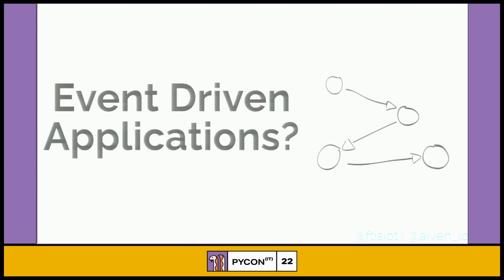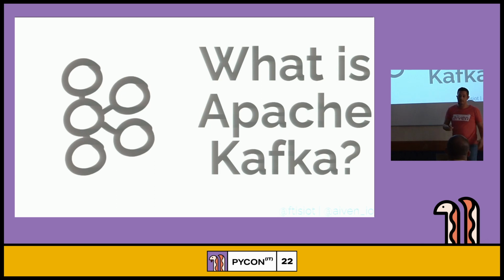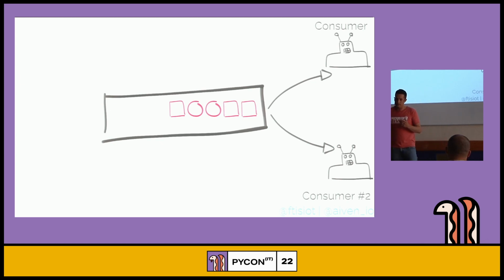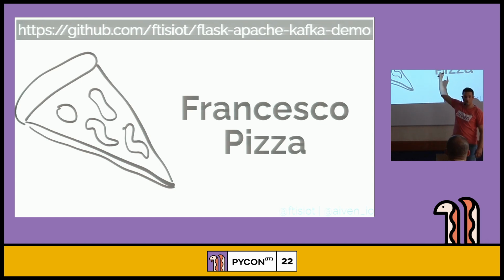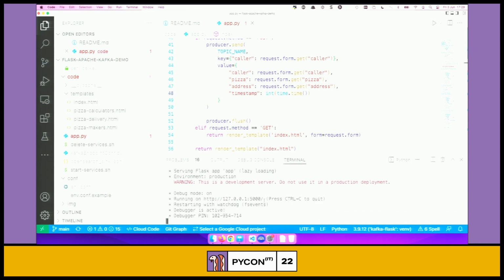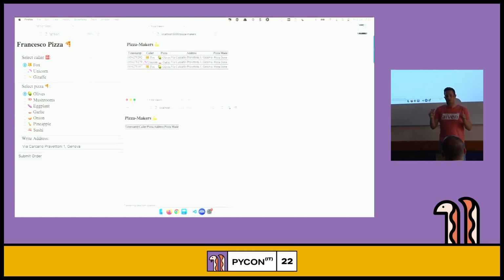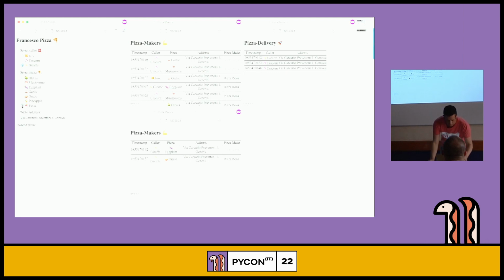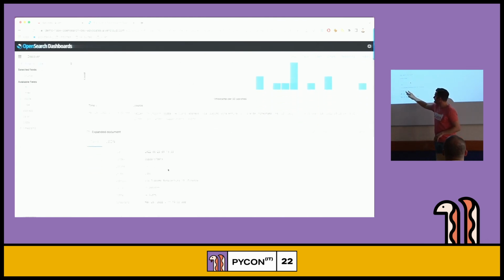Event Driven Applications with Flask and Kafka - Francesco Tisiot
Event Driven Applications with Flask and Kafka - PyCon Italia 2022

Let's build an event driven application together! Using Flask as framework we'll add the powerful Apache Kafka, a streaming platform, as backend... all live on stage! Join to understand how to integrate your application with Apache Kafka!
Solid event driven applications are based on a widely adopted coding framework and a resilient data streaming technology. While Flask is a common choice for the framework, a wise selection of the backend data systems can bring benefits in terms of ease of integration and performances.

In this session we will explore Apache Kafka, a data streaming platform, that enables reliable real-time data integration for your event driven application. We will look at the types of problems that Kafka is best at solving, and show how to use it in your own applications. We'll then take a look at Kafka in action, by creating a Flask web application.

After understanding how to produce and consume events from Apache Kafka, we'll then introduce Kafka Connect, a selection of pre-built connectors making Apache Kafka your only backend interface, no matter where your data originally sits.

If you're using Flask, and want to understand how to make your application event driven by integrating it with the most used streaming technology, this session is for you!

Speaker: Francesco Tisiot